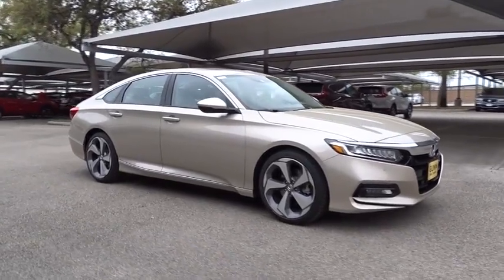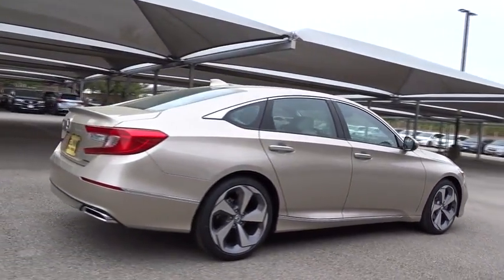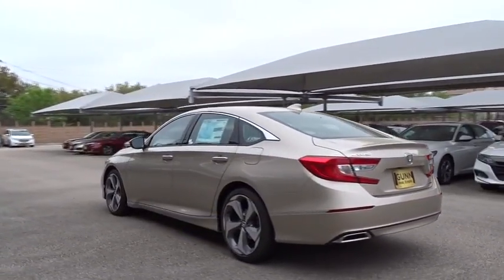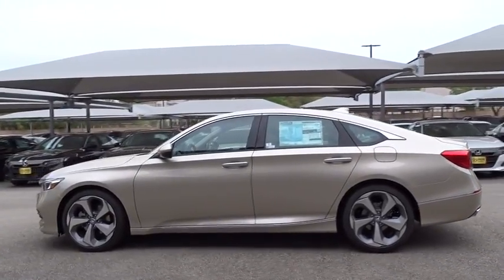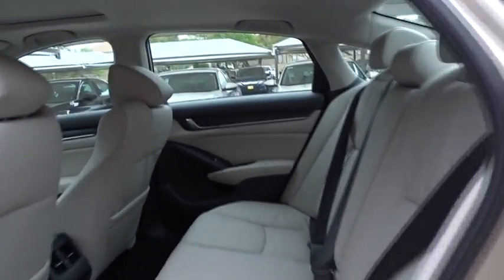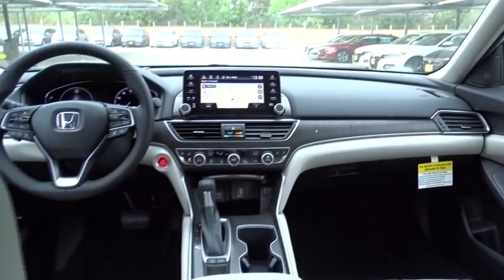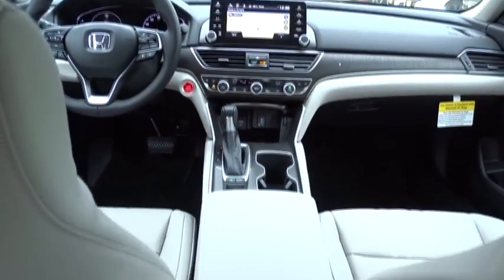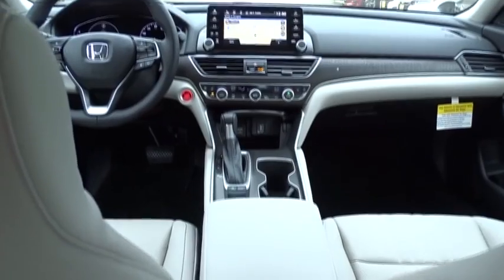2018 Honda Accord Sedan San Antonio, Austin, Houston, Boerne, Dallas, TX H181333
2018 Honda Accord Sedan
2018 Honda Accord Sedan Touring - Stock#: H181333 - VIN#: 1HGCV1F96JA122885

Gunn Honda
14610 IH-10 W

2018 Honda Accord Touring Ivory Leather. 35/29 Highway/City MPG** The bold new exterior of the 2018 Honda Accord is the result of thoughtful engineering, expressed through strong character lines, LED headlights, and LED fog lights. The front-end is as innovative as it is distinctive, with Active Grille Shutters and Air Curtains that help improve aerodynamics and efficiency. With a muscular fastback-inspired design, the 2018 Accord offers passengers head-turning style with ample space. The quiet cabin features high-quality, soft-touch materials and an expansive front view for an exciting combination or elegance and convenience. The generous trunk space gives you plenty of room for gear, groceries or whatever you need to fill your life with. Accord offers three advanced powertrains, including all new 1.5L and 2.0L turbocharged engines and a next generation two-motor hybrid system. The Honda Satellite-Linked Navigation System features maps and provides lane guidance and live search functionality. Accord comes with Honda Sensing standard, an intelligent suite of safety and drive assistive technologies that can help you stay aware on the road and could even help avoid a collision.